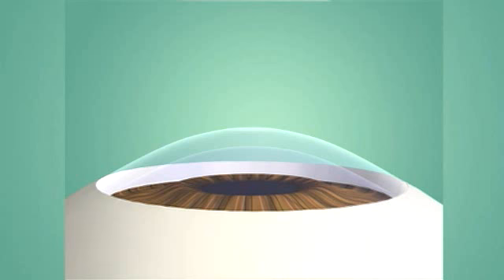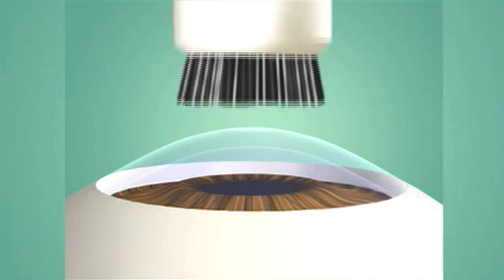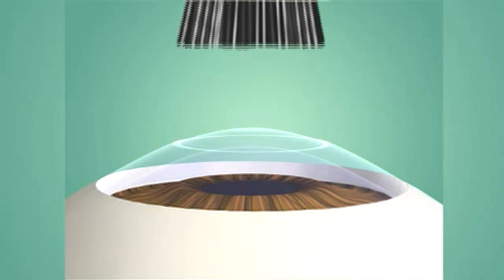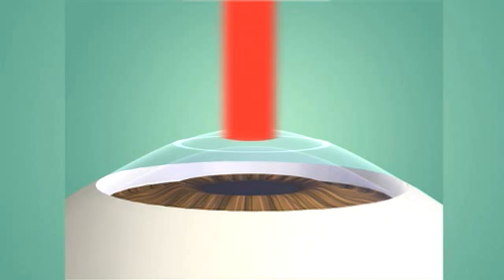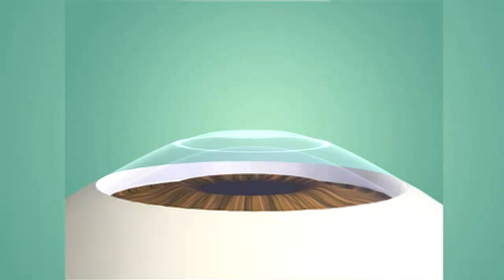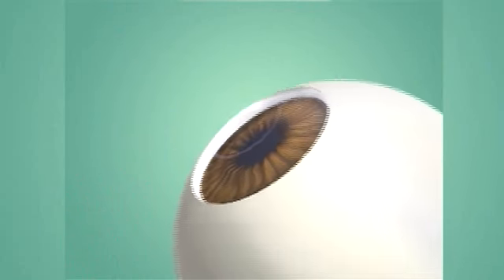PRK: Richard Erdey, M.D.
PRK: Laser Vision Correction
Erdey Searcy Eye Group
Columbus, Ohio